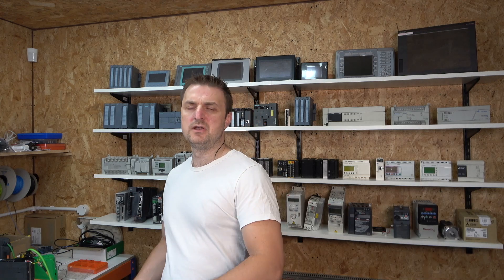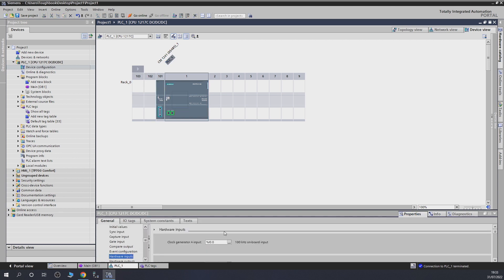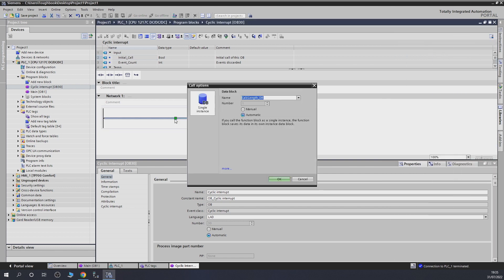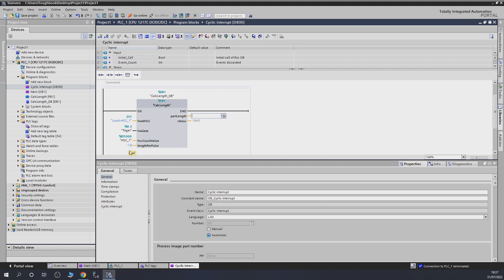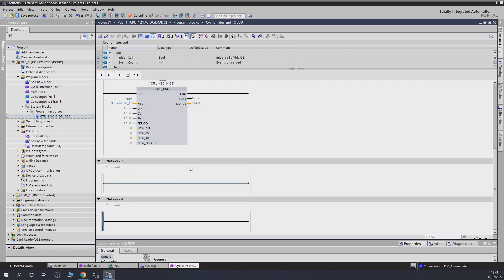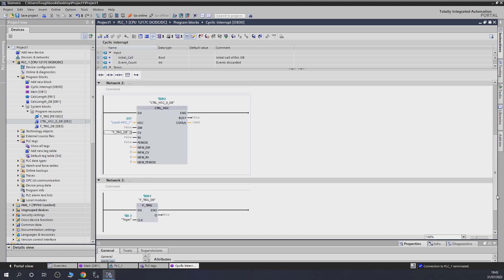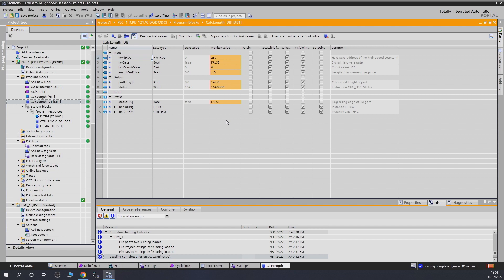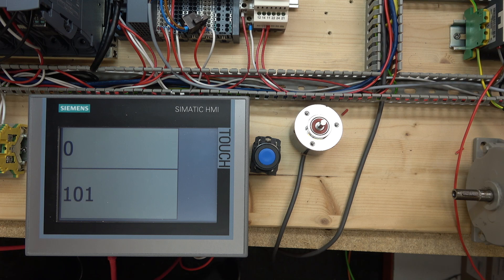Siemens S7-1200/1500 PLC High speed counter length measurement the easy way.